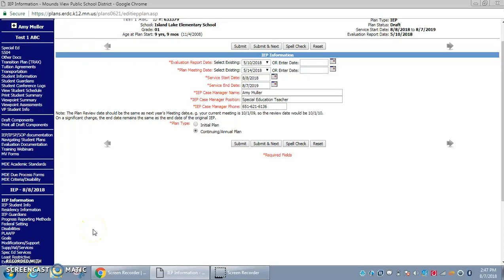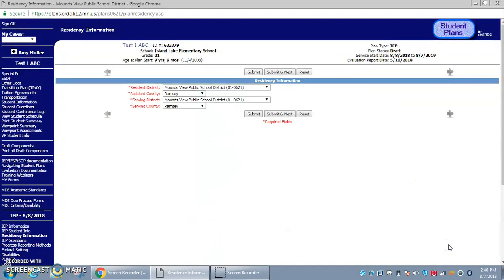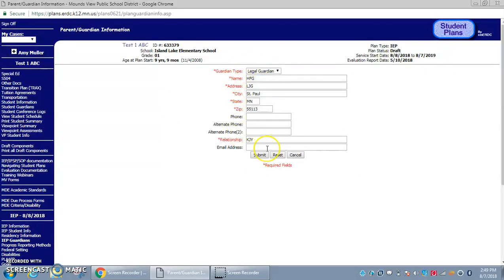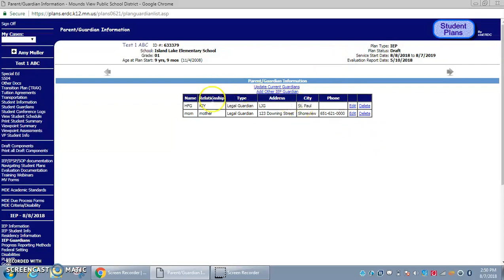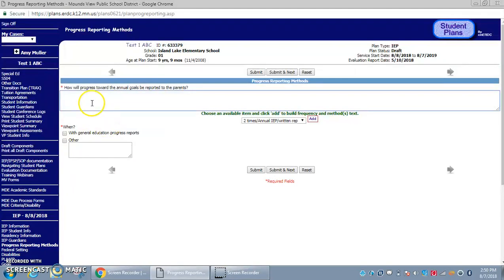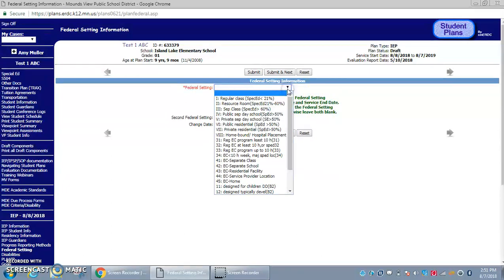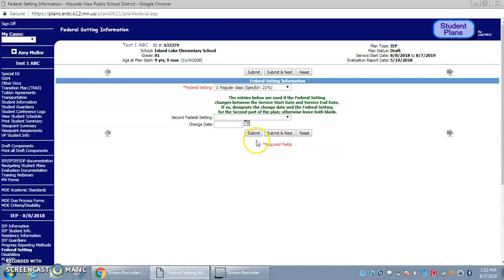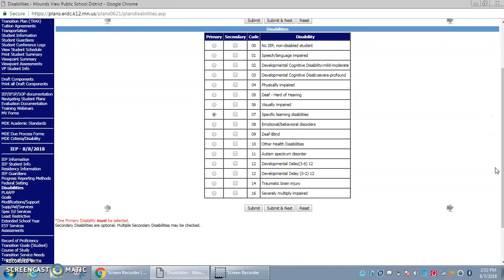2Create IEP: Student Info to Disability